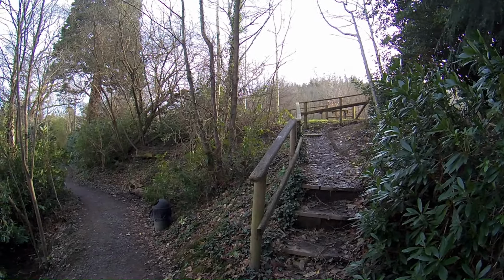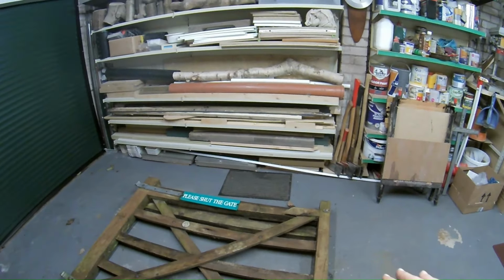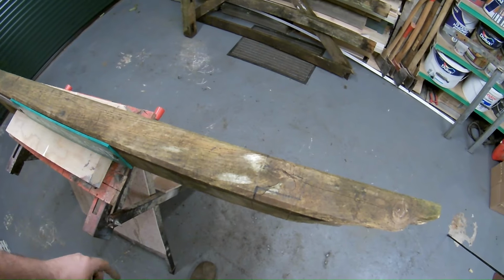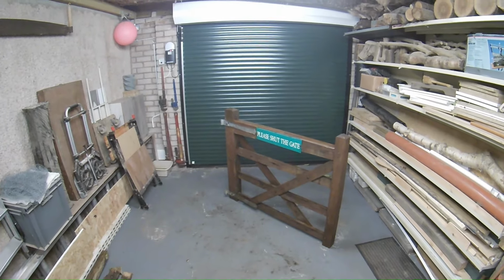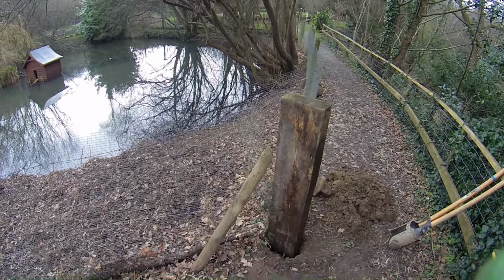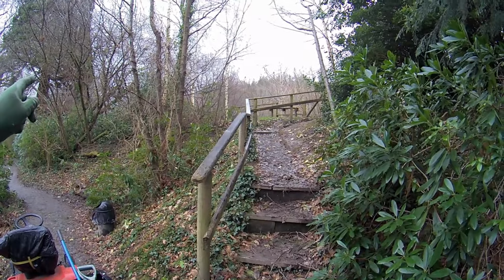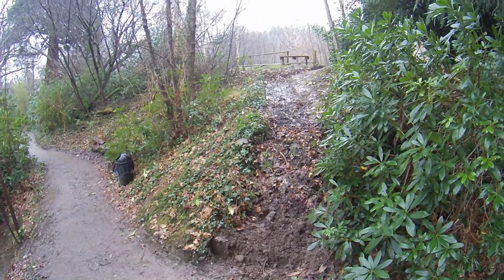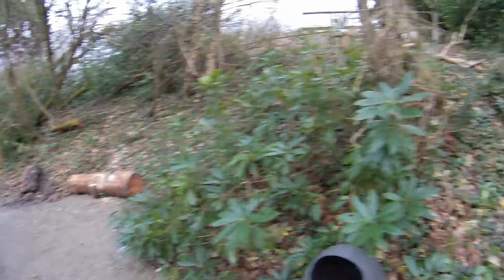Installing gate and removing steps on training pool 20 02 24 Made with Clipchamp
Today I have been removing a dangerous set of steps on the training pool, to allow me to remove the steps I first had to reduce the number of people using the path, I did this by installing a gate.
I started by removing the corner post on the duck pond, after carefully removing all the nails that held the wire in place I was able to dig a hole and set in the new post. I had intended to use reclaimed wood for the entire build but unfortunately after installing the new post it was found to be snapped, I quickly managed to lift the remaining section out and replaced it with a brand new post. I secured the base of it with gravel to make it easier to replace in the future, I also re attached the wires for the fence.
With the new post in place I was able to hang the gate, this was a reclaimed gate that I had previously repaired and cut down to size, with this in place I could then decide where to put the other gate post, installing it in the same way. I finished the gate install by installing a large bolt to secure the gate shut, with the path access restricted I could now remove the steps.
I removed the handrail from the steps, hitting it up with a hammer to also remove the posts, despite it looking quite rotten it put up quite a fight. I then went on to remove the slabs that made up the steps, these were incredibly heavy so I had to 'walk' them down to the trailer for removal. As I removed the steps I also broke up the soil so the path was less obvious, unfortunately the weather turned so I had to call it a day.
The next day I installed a quick fence at the top of the path using the old handrail, I also spent some time moving plants onto the lower section of the path and digging the bank back so it was less obvious there had been a path there.
I hope the path grows in quickly, as long as people do not walk on it the soil should soften and allow plants to grow, although I am sure we will still get some people determined to still use it.